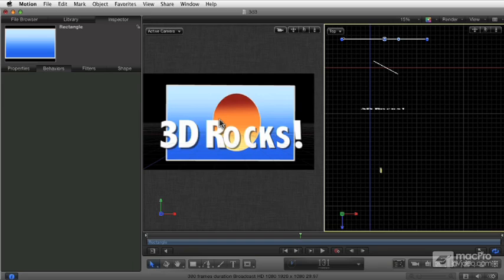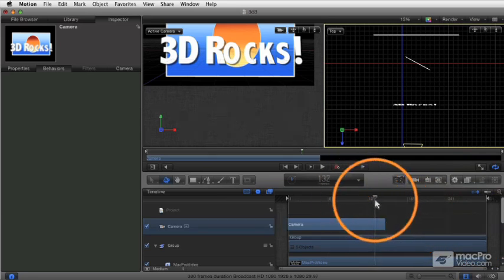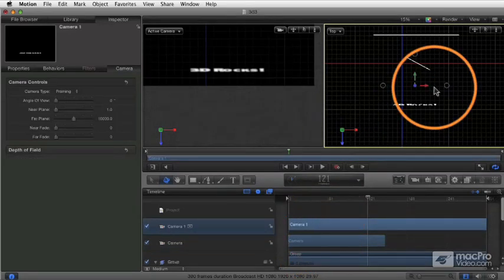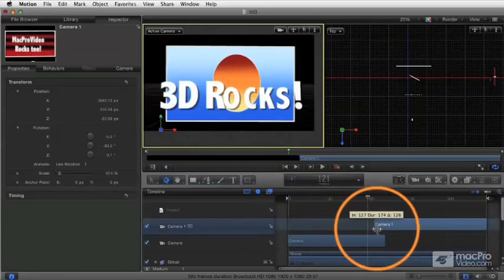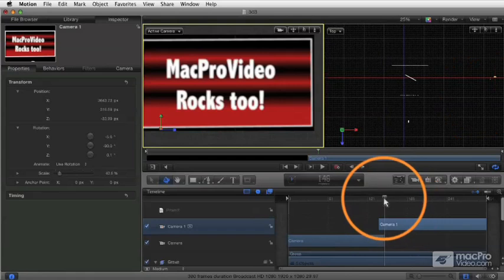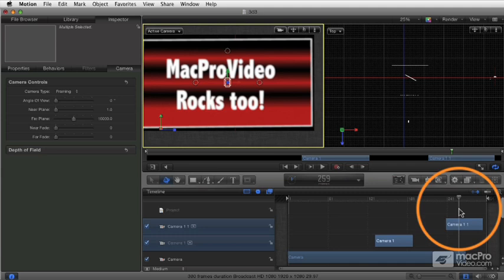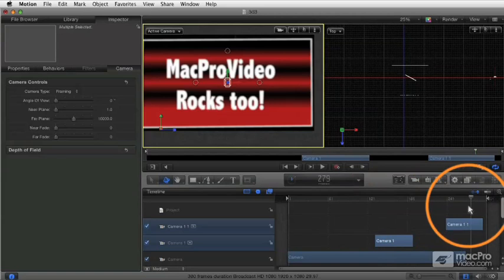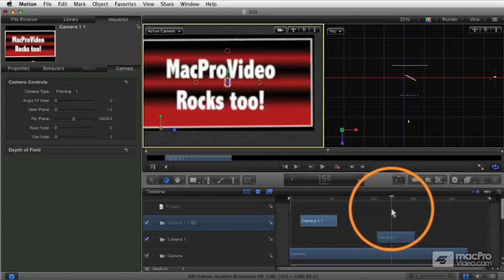Motion 5 107: Working in 3D - 16 Using Multiple Cameras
Motion 5 107: Working in 3D by Michael Wohl
Video 16 of 24 for Motion 5 107: Working in 3D

Motion 5 has powerful 3D capabilities. And in this tutorial youll learn all about Motions 3D objects and how to manipulate them. But theres much more to Motion 5 than creating objects: youve got to know all about the virtual cameras and lighting!

Michael begins by explaining all about Reference Cameras, Viewpoints, Scene Cameras and how and when to use them. Next theres a section that zooms in on camera behaviors. In Motion the virtual cameras can Dolly, Sweep, Zoom, change Focus and perform all kinds of tricky moves that will add visual excitement to your 3D motion graphic production. But thats just the beginning: youll also learn all about 3D particles, text and the different light and shadow effects you can employ to bring life and realism to your 3D projects.

So if you like 3D (and are tired wearing of those goofy glasses) then youve got to watch this awesome tutorial by Michael Wohl and bring your projects into the Three Dimensional World of Motion 5!